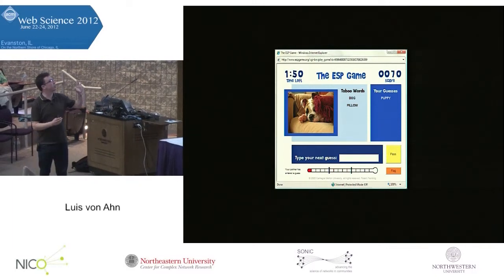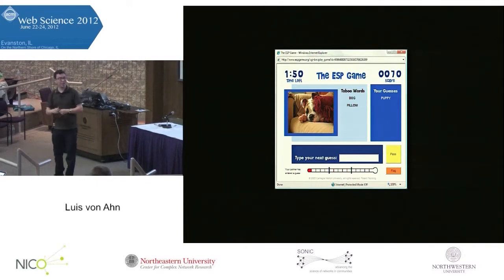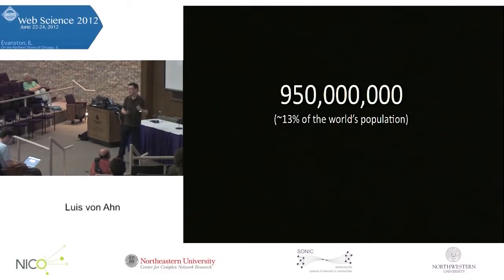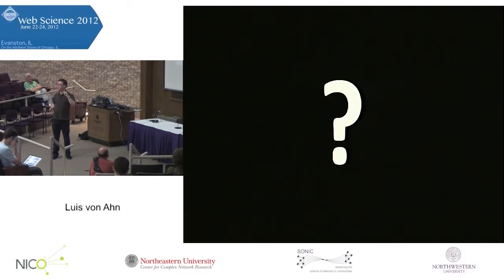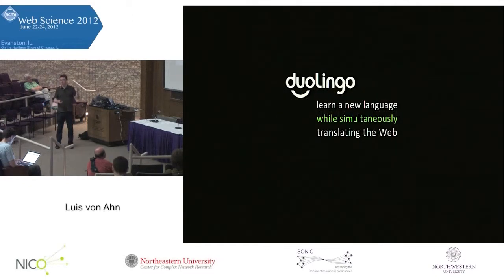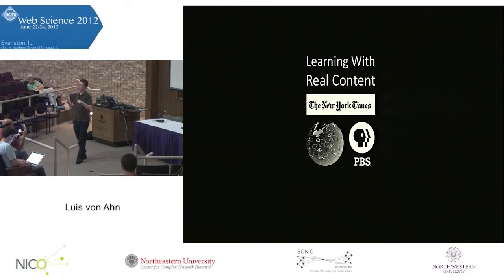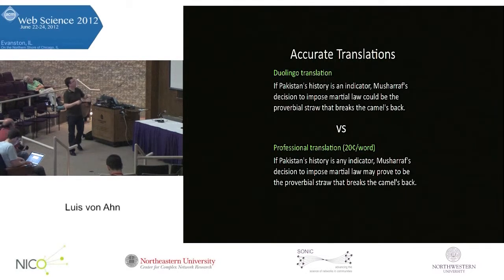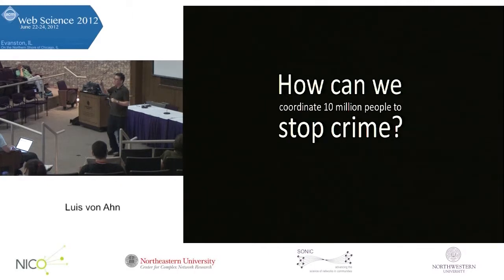062412Pres12 Luis von Ahn